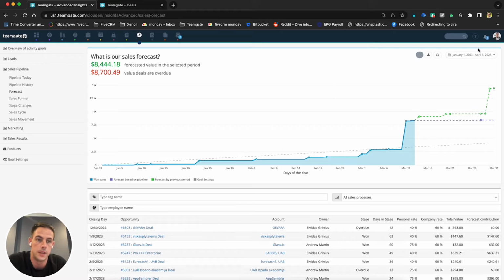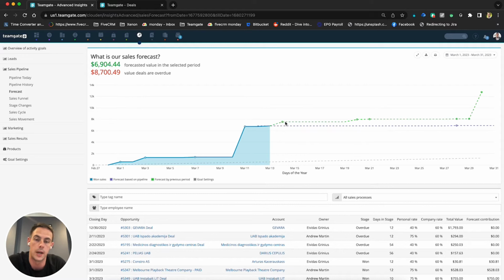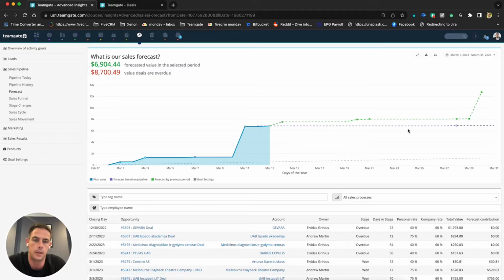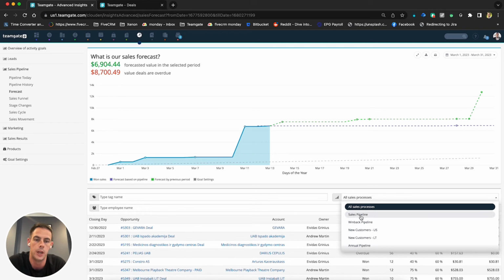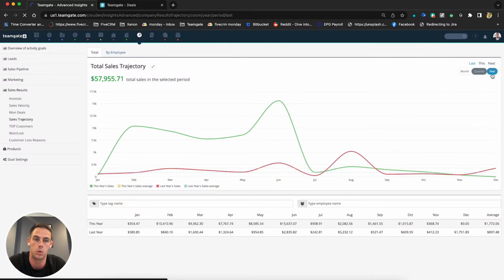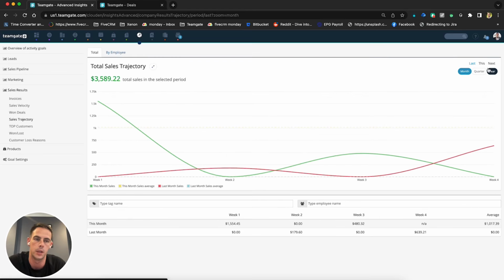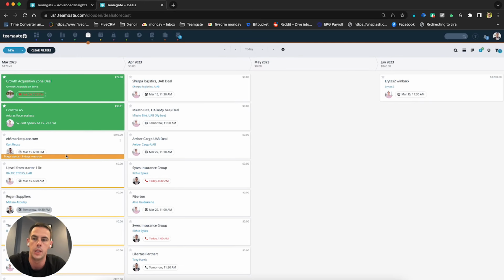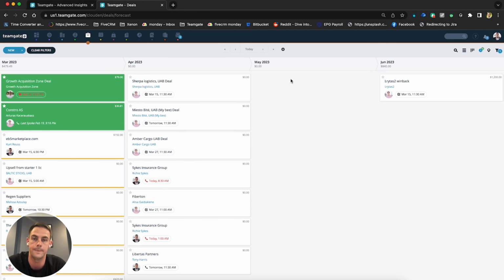Maximizing Sales Success with Teamgate CRM: Discover the Power of Sales Forecasting!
Are you tired of making sales forecasts based on guesswork and hunches? Introducing the sales forecasting features of Teamgate CRM! In this video, we'll show you how to use Teamgate's advanced sales forecasting tools to make accurate predictions about your future sales and revenue.

We'll walk you through the process of setting up your sales forecast, including choosing the right forecasting method and customizing your forecast based on your business's unique needs. You'll also learn how to use Teamgate's powerful reporting and analytics features to track your progress and adjust your forecast as needed.

Whether you're a sales manager looking to get a better handle on your team's performance or a business owner looking to make more informed decisions about your sales strategy, Teamgate CRM's sales forecasting features can help you achieve your goals. So why wait? Watch this video today and start maximizing your sales success with Teamgate CRM!